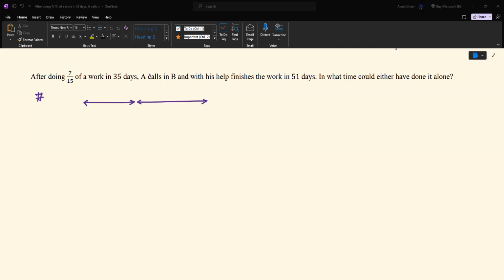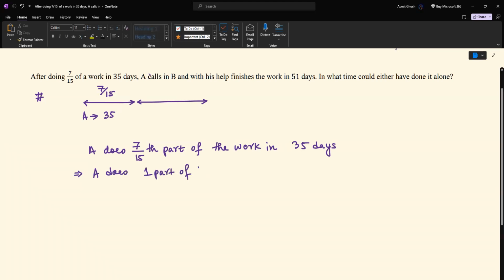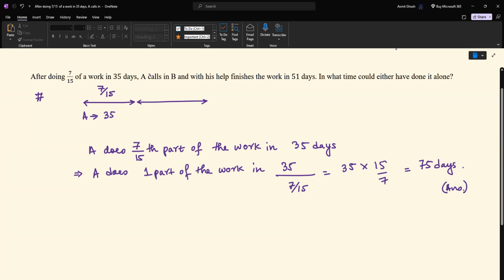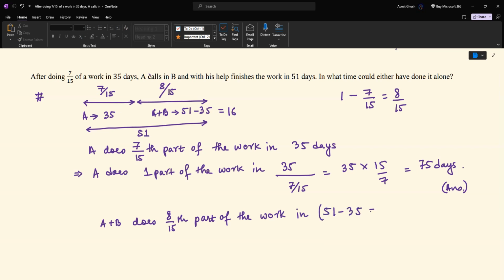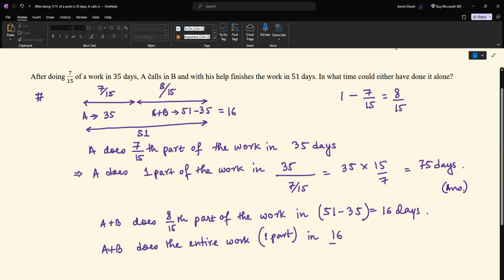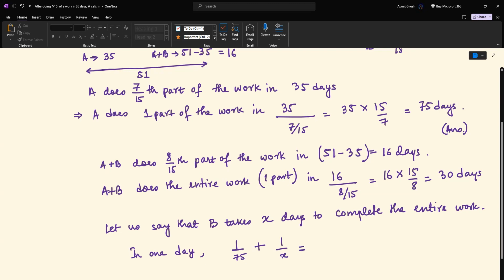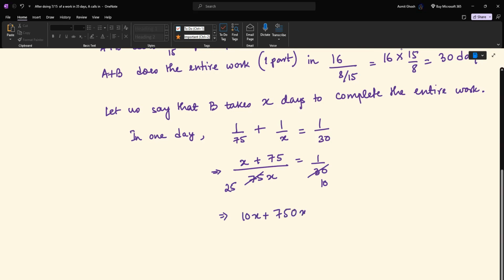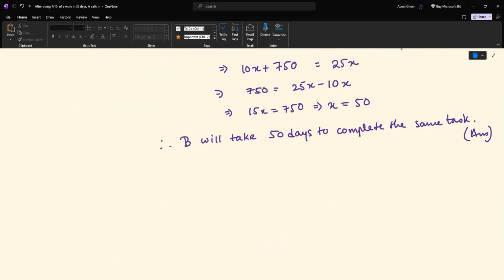After doing 7/15 of a work in 35 days, A calls in B and with his help finishes the work in 51 days.